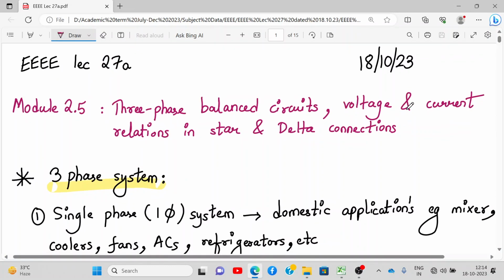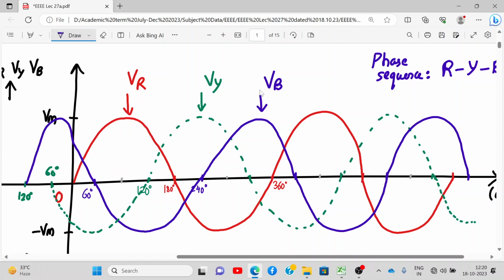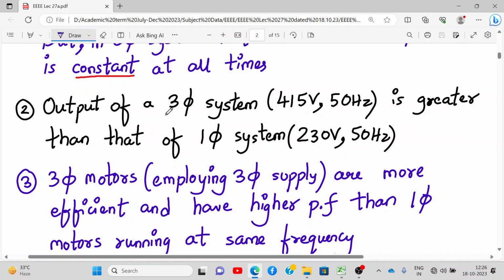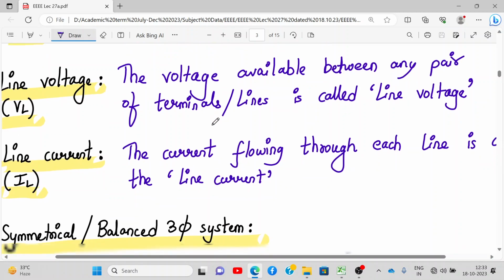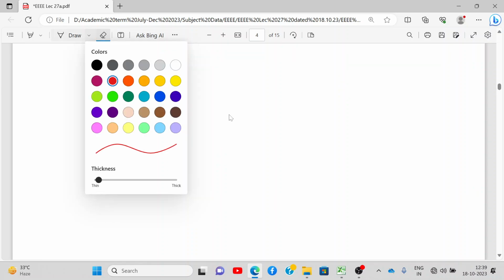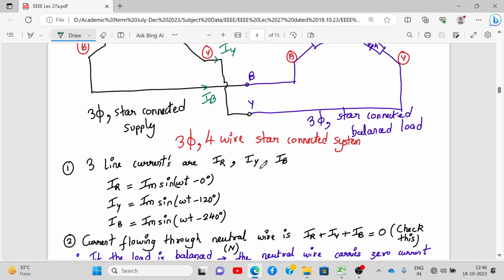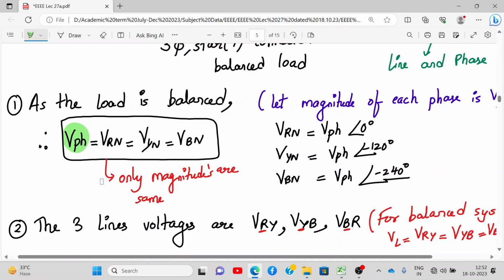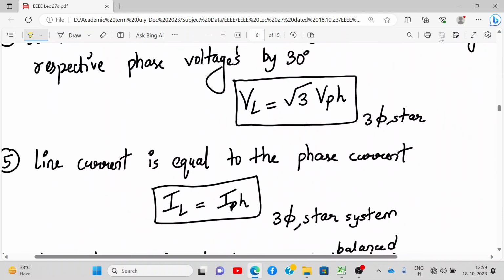EEEE Lecture 27 Live 2023 | Three Phase Circuits | 3 phase Star system | Line & Phase voltage